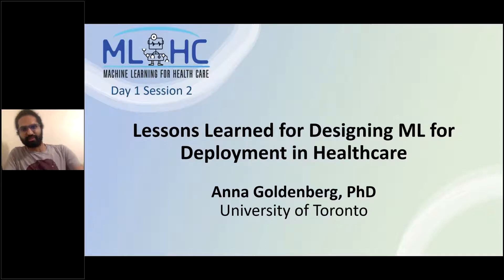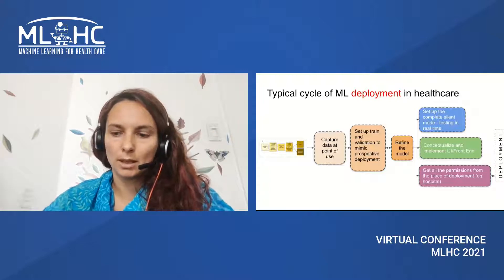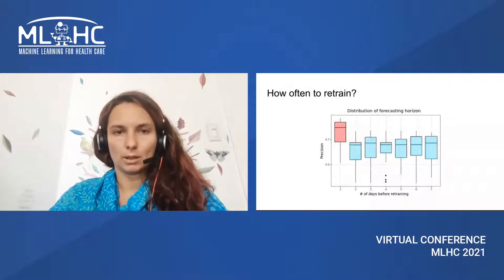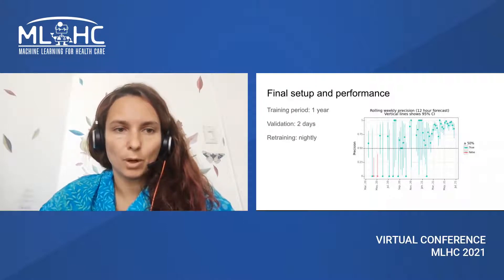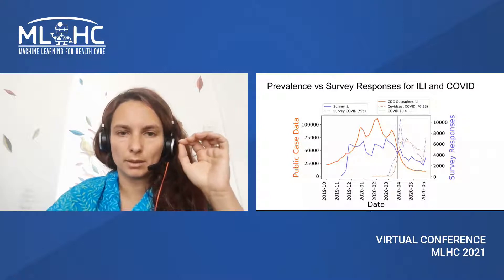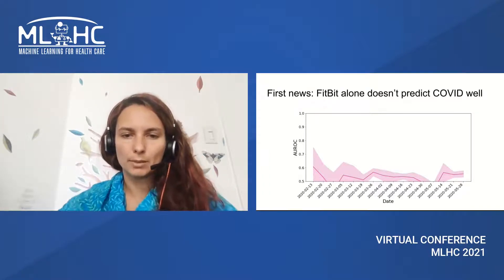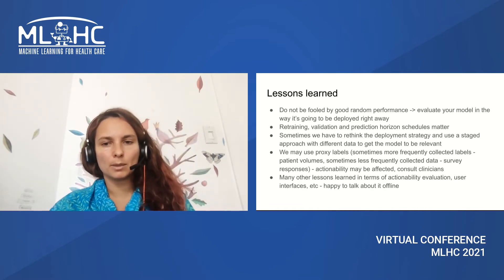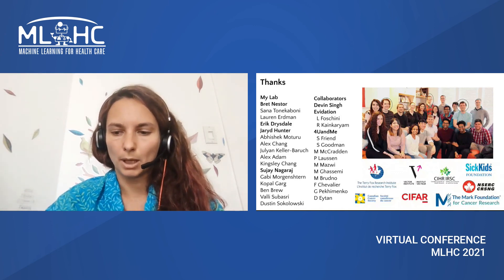MLHC 2021: Anna Goldenberg: Lessons Learned for Designing ML for Deployment in Healthcare